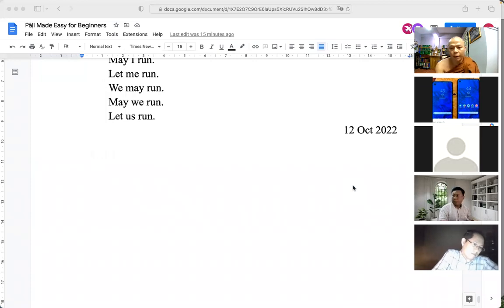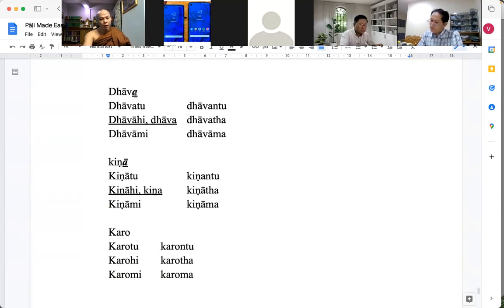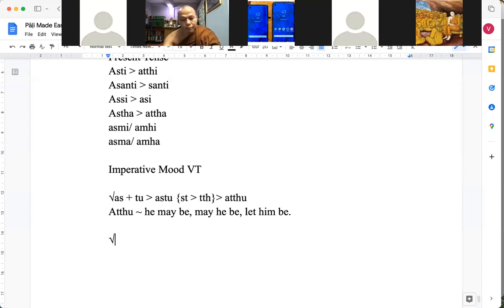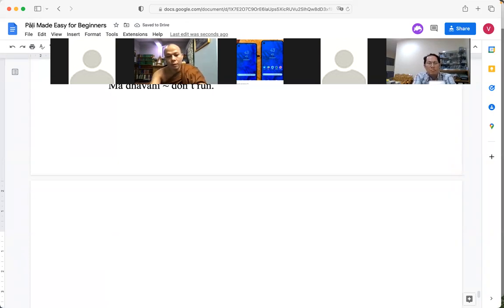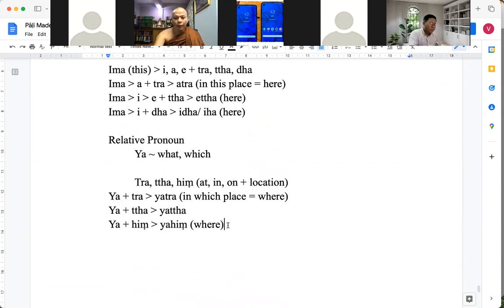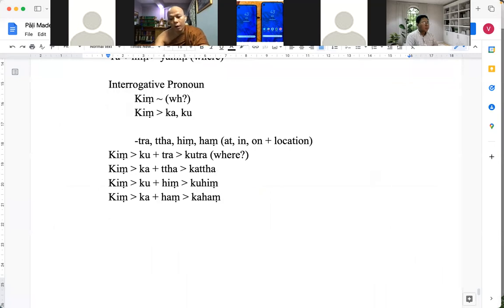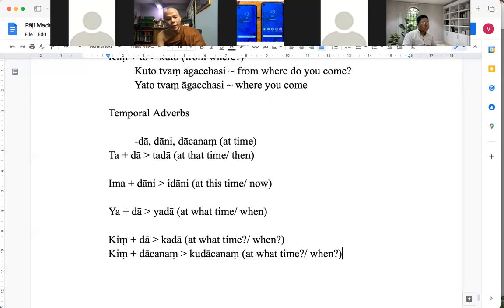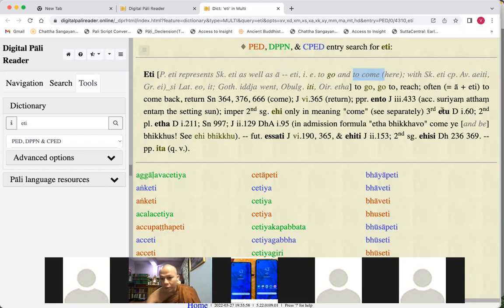(11) PME [Lesson 6- Imperative Verb & Some Temporal and Local Adverbs]